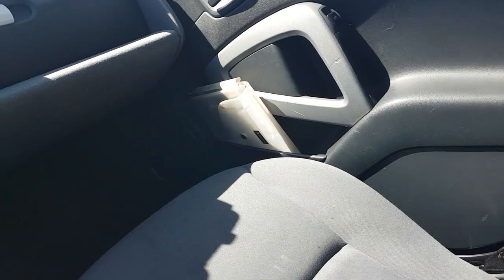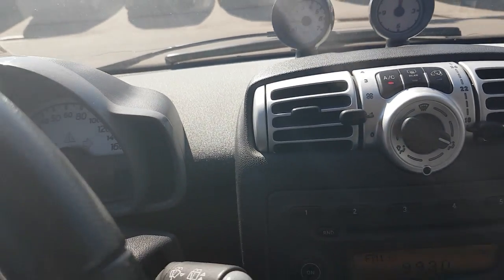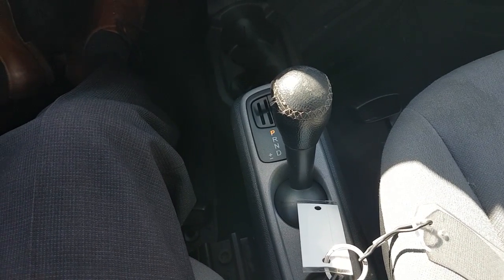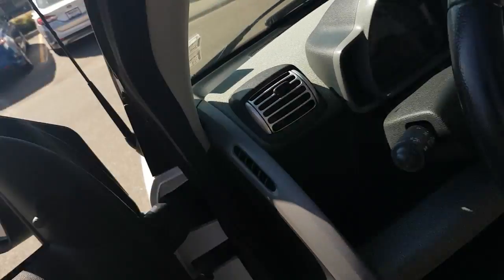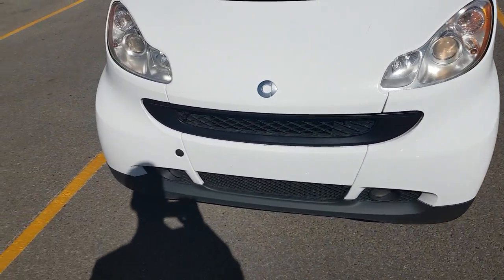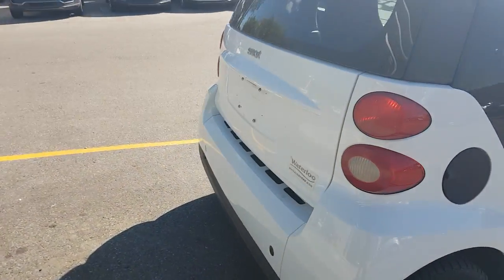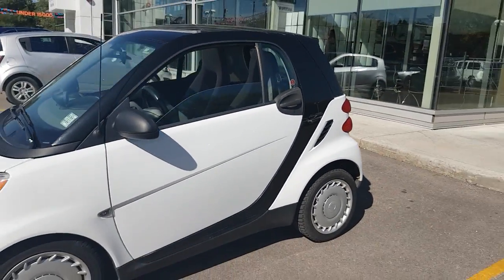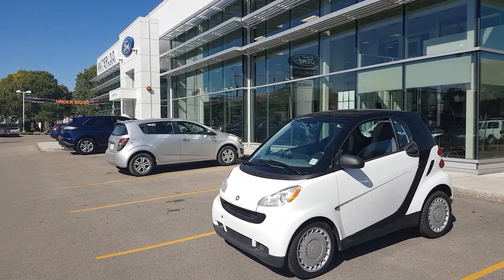2008 Smart FourTwo at Waterloo Ford in Edmonton, Alberta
Walk around video for Dannie on our 2006 Smart FourTwo diesel at Waterloo Ford in Edmonton, Alberta